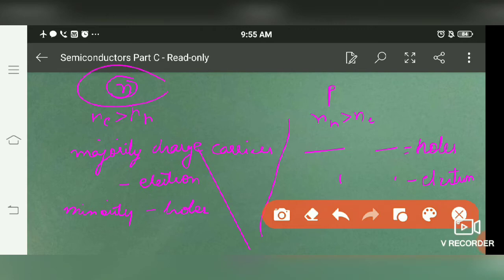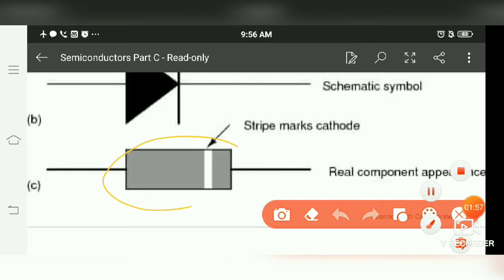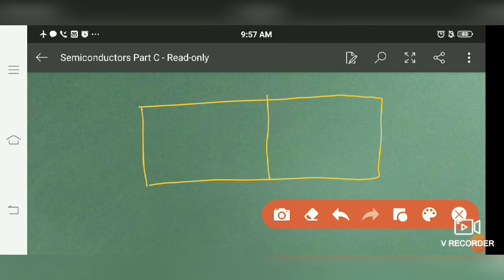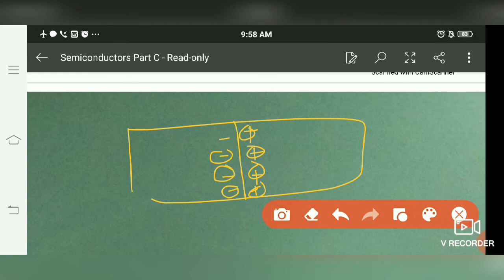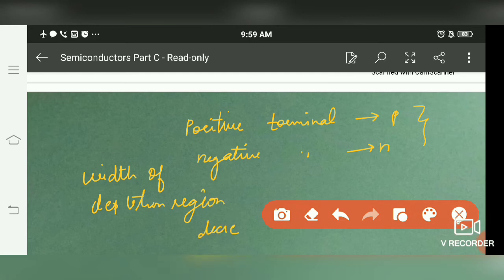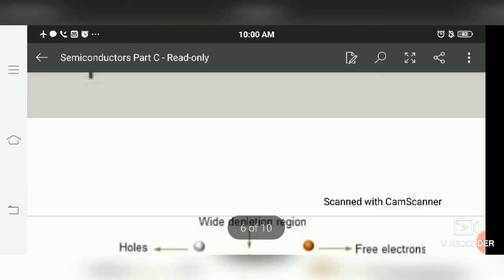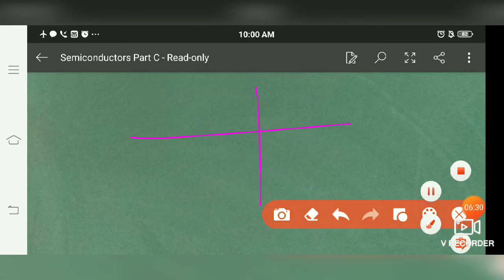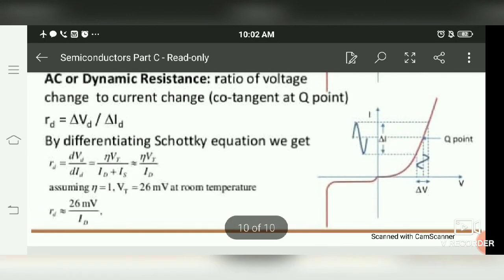Unit: Semiconductor Part - C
Class: XII, Physics, Unit: Semiconductor